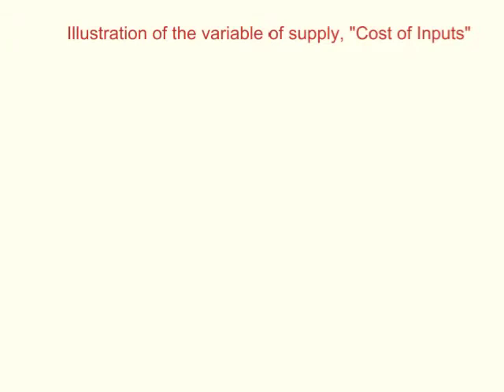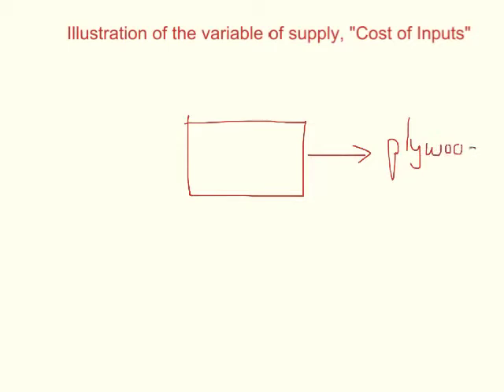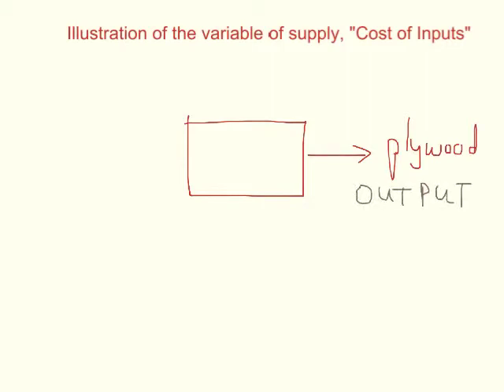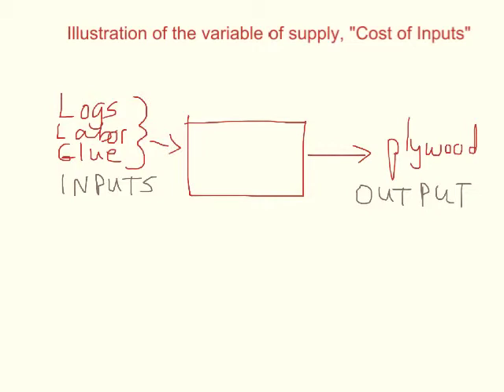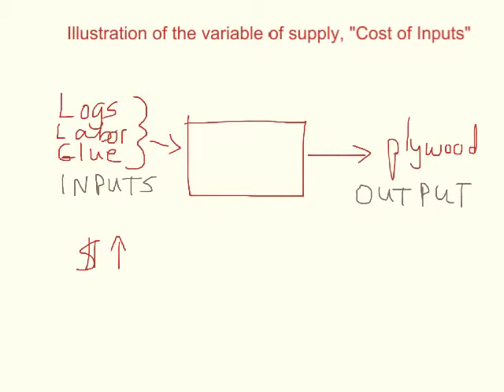Supply: Cost of Inputs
Illustration of one of the variables of Supply, "cost of inputs".